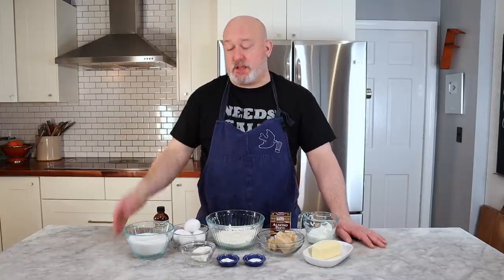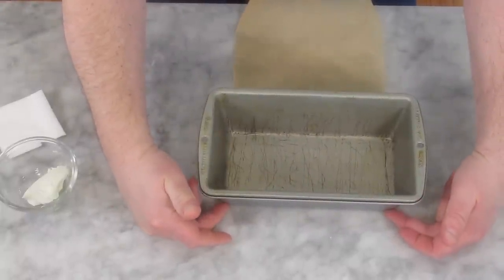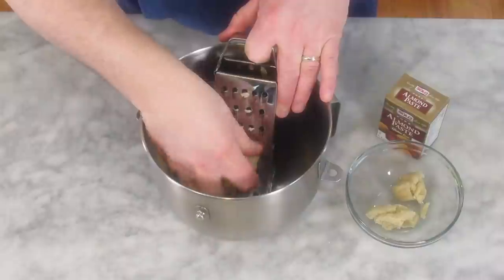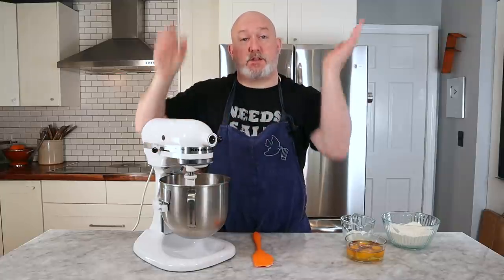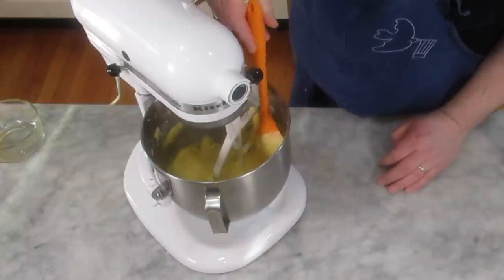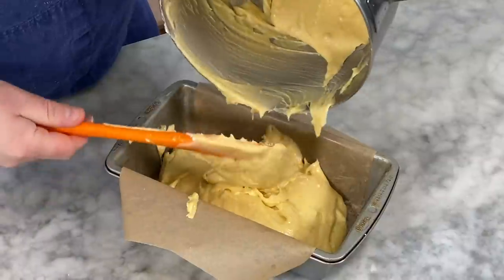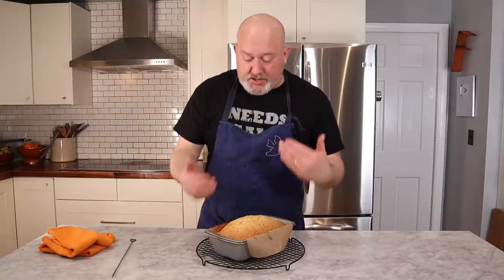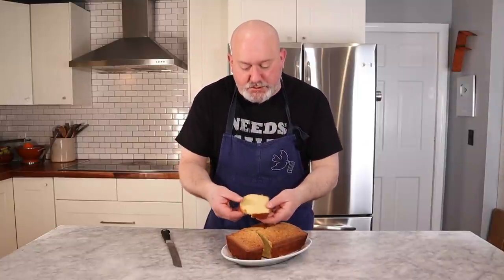Chef Franks Almond Pound Cake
If you like pound cake you need to try this recipe.  If you like almonds even better.  Enjoy it with a cup of tea or coffee, it does not disappoint.

Protocooks
box 179
857 Post Rd

Kitchen-

Loaf pan
Measuring cup
Kitchen towels
Sheet trays
Sheet tray rack
Induction cooktop
Butane cooktop

makes one loaf

About 1 hour 10 minutes
300 F or 148 C for a convection oven
325 F or 162 C for a conventional oven

5 oz/140g Almond paste
1 1/2 cups/ 300 g sugar
4 oz/ 113 g softened unsalted butter
4 eggs
2 tsp/11 g vanilla extract
1/2 cup/120 g sour cream
1 1/2 cups/200 g ap flour
1 tsp/5 g baking powder
1/2 tsp/2.5 g salt